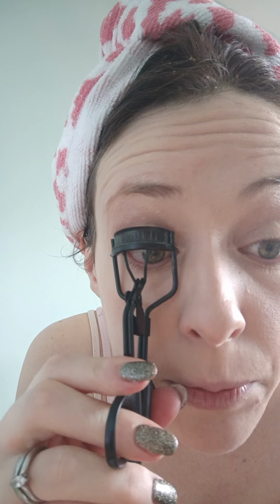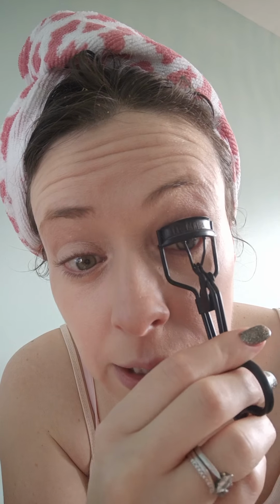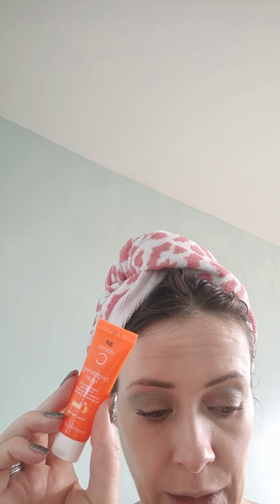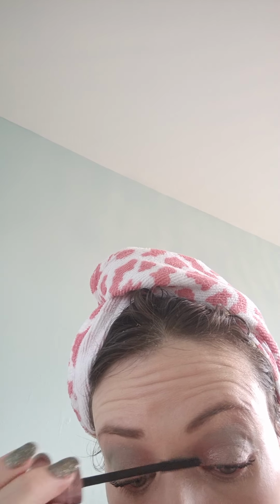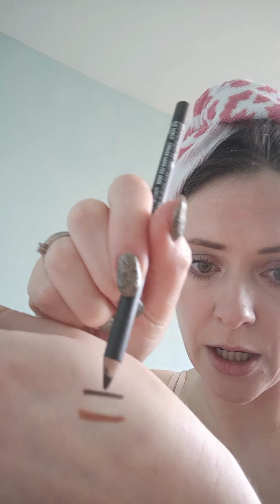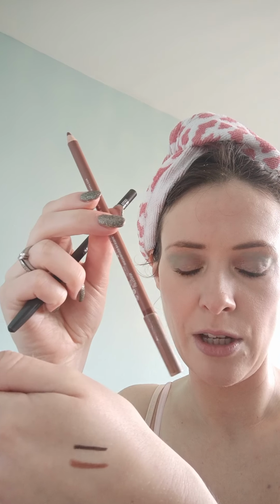morning skincare routine + spring summer mint green eyes & coral lip 💚🧡 PART 2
skincare :
🌼Clarins Doux Exfoliant Toner (discontinued 🥲)
🌼Lacura Plum Hyaluronic Acid Serum
🌼 Lacura Avocado 🥑 Eye Cream
🌼Lacura Vitamin C Serum
🌼 Elemis Pro-Collagen Marine Cream
🌼Avon Anew Reversalist Perfecting Day Cream SPF 25

make up :
🌼W7 Glow Time Radiant Foundation in Porcelain Glow
🌼 Beauty Pie One Powder Wonder in Exquisite Light in Light/Medium
🌼MUA Brow Define Eyebrow Pencil in (unreadable... brown) so well used!
🌼W7 pressed pigment eyeshadow palette in Soft Hues Aquamarine
🌼 Estée Lauder Lash Primer
🌼Maybelline Sky High Mascara in 01
🌼 Avon Glimmerstick Eyeliner in Khaki
🌼 Estée Lauder Pure Color Envy Cheek Palette Blusher - Glow in Pink Kiss 220
🌼No7 Precision lips pencil in Soft Blush
🌼 MDM flow Lipstick in V Dutch
🌼 Lisa Armstrong Mattelicious Lipstick in Bry
🌼Lipcote lipstick sealant